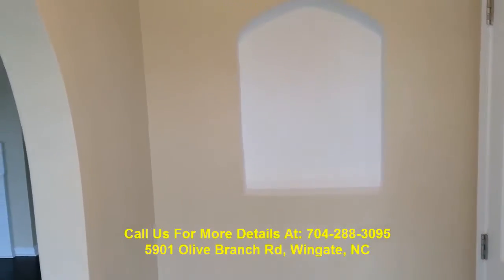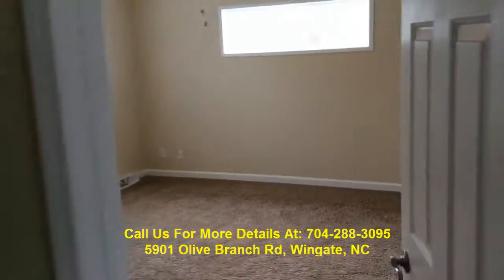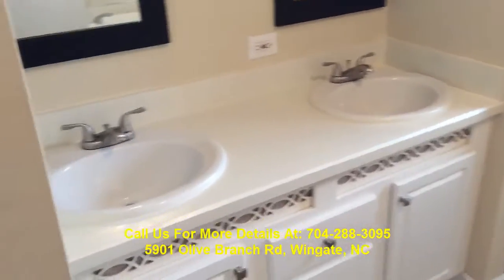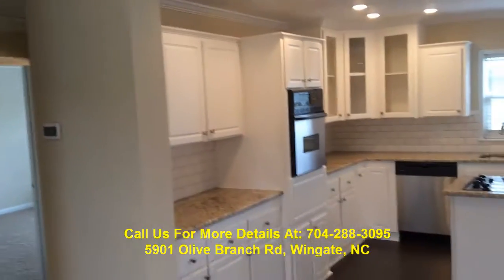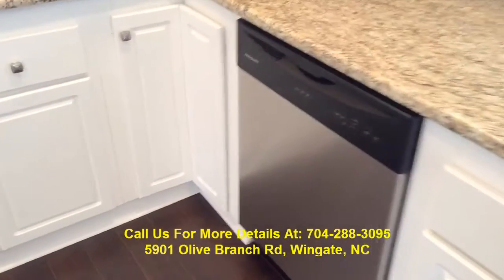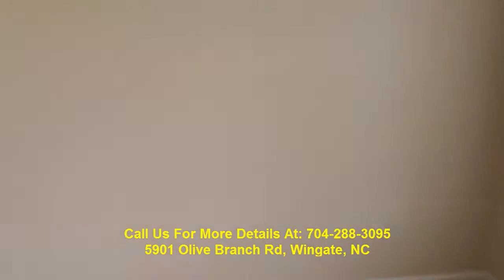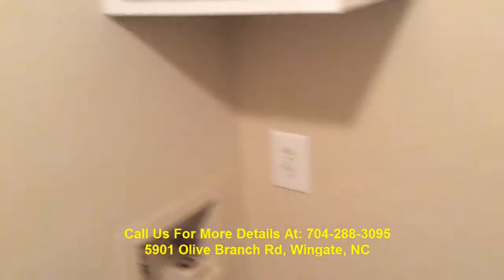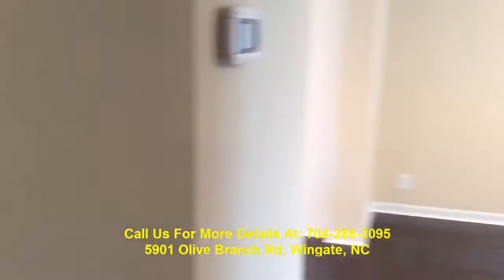Fully Renovated Tons of Upgrades Ranch Home For Sale Wingate NC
FRESHLY REMODELED LARGE CORNER LOT (1.07 acre)! Lovely split bedroom plan with large master bedroomwith sitting area, separate shower, garden tub and dual vanities. Huge great room with gas fireplace, spacious gourmet kitchen with tons of cabinet space and island with flat surface cooktop, new stainless steel appliances, newgranite countertops, nice formal dining room, arched doorways and heavy moldings throughout. New flooring, ceiling fans, fully renovated baths, upgraded brushed nickel lighting and fixtures, French doors lead to large deck overlooking level grassy back yard ideal for entertaining, new A/C, 2 car attached garage, storage shed/outbuilding and more! Located in exclusive Commodore Homes Neighborhood in Austin Hills Subdivision on a 1+ acre lot!